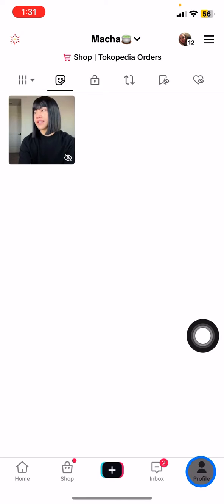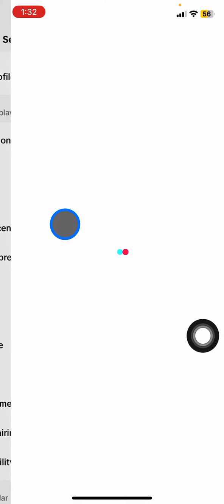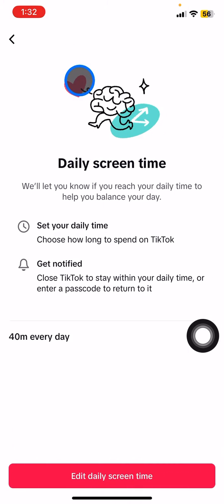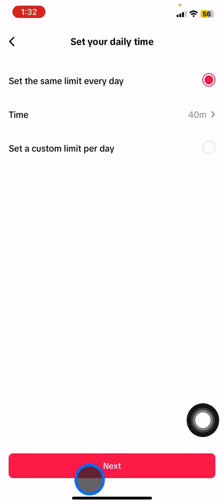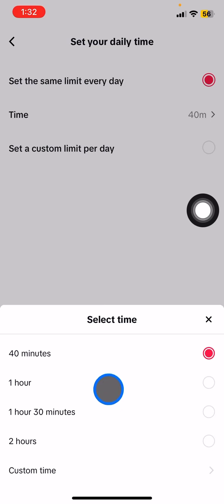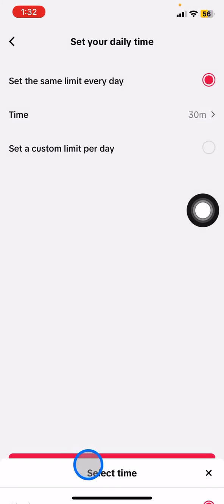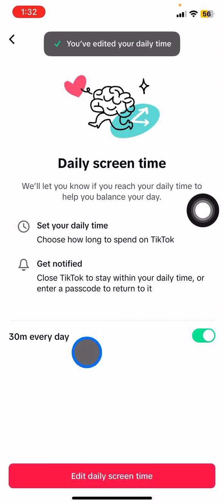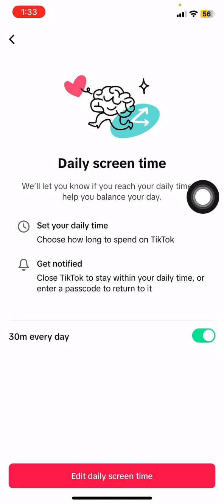Work Life Balance! Managing Your Time in Playing Tiktok! How to Set Screen Time in Tiktok?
How to make your spirit back when you tired of work? Most uf us use Tiktok as a tools to release the stress of work. But it doesn't mean that Tiktok can distract your working time! Strict to the schedule, manage your time better. Tiktok is created with a good purposes, it is already completed with a screen limit tools to help you control in playing tiktok. This feature can help you in managing your time to conduct a work life balance.